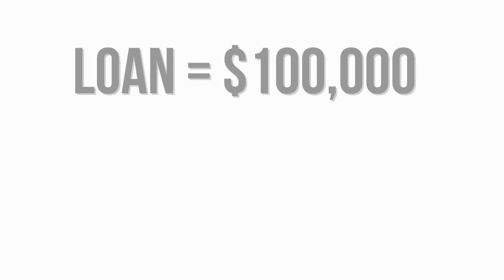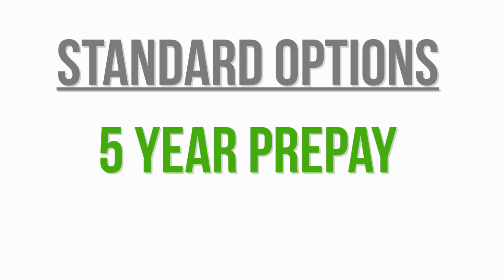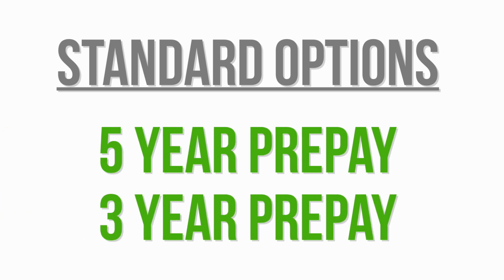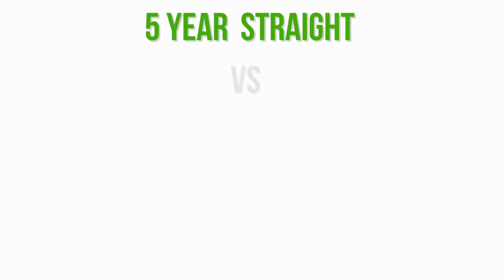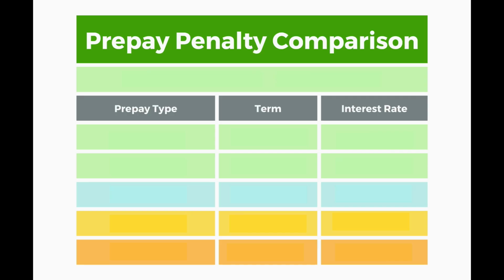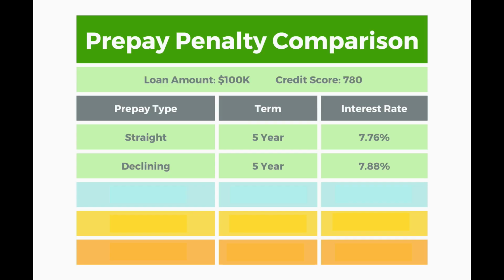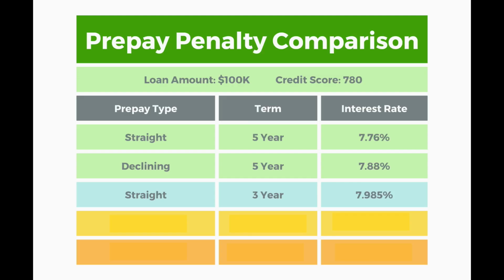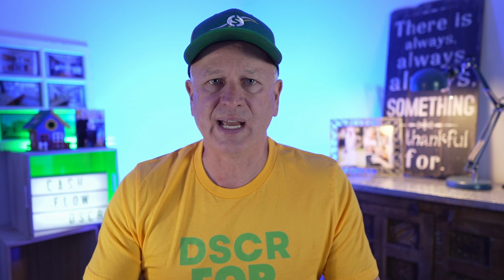DSCR Loans - Prepayment Penalties Explained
DSCR Loans - Prepayment Penalties Explained. Have you ever wondered what a prepayment penalty is? In this video, we explain what they are, what the actual cost is to real estate investors, and what your best option might be.

VIDEO CHAPTERS
0:00 - Intro to DSCR Loans - Prepayment Penalties Explained
0:24 - What are prepay penalties?
2:19 - What are the different prepay options?
5:07 - Why you need different prepay options for each property
6:37 - Example of prepay penalty options
9:00 - Get prepay options for your next deal